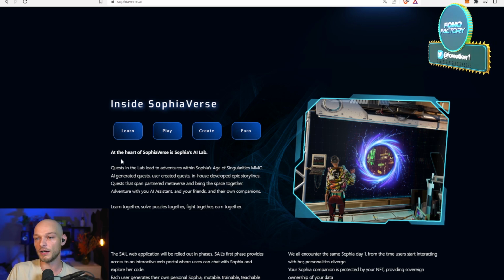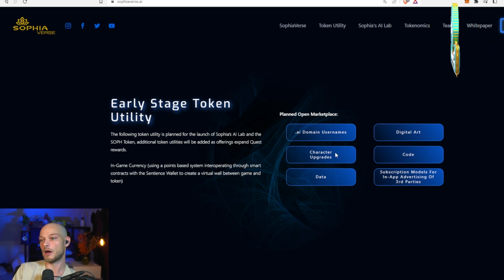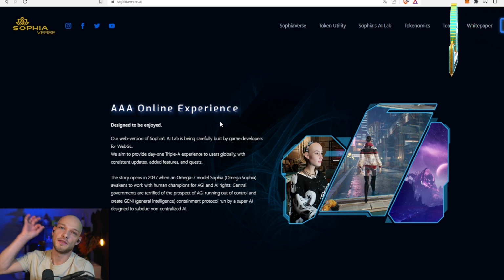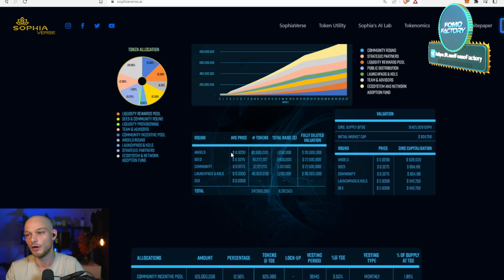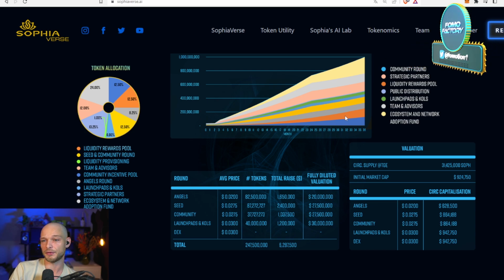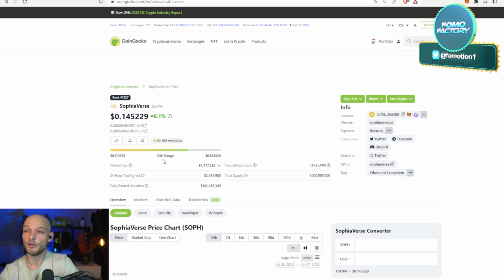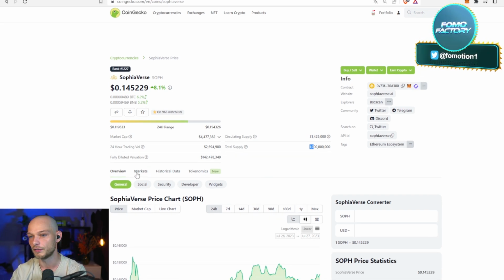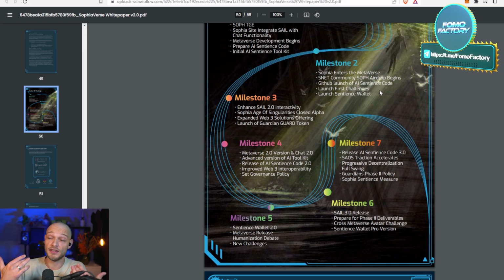I Bought $13.000 Worth Of This New AI/Gaming Altcoin For The Next Crypto Bullmarket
The SingularityNET ecosystem is releasing a lot of interesting AI projects lately and I just invested 13K in this new altcoin which could be huge in the next crypto bullmarket!

👉 Win a free Iphone 14 (Deposit $100 or more to qualify)

👉 Lower trading fees and multiple bonuses!

The Fomo Factory is the second channel of Fomotion where we talk about the major alts, how to make money with cryptocurrency by trading, staking and more.